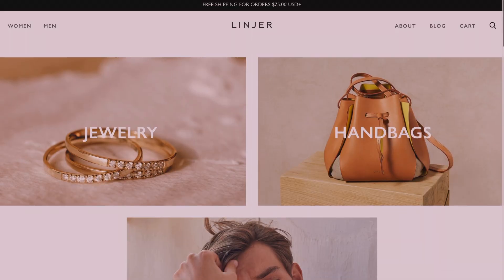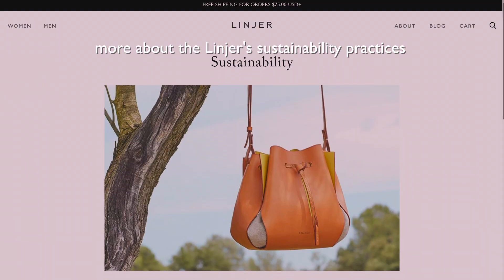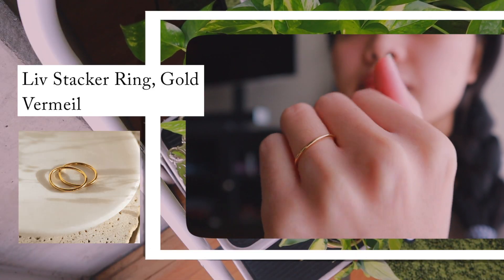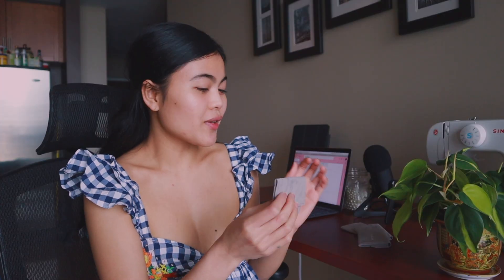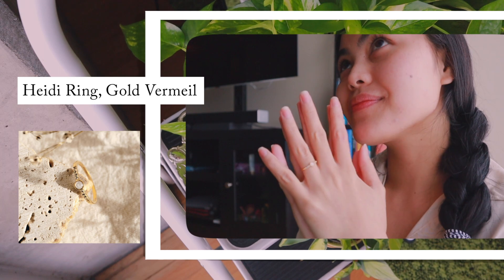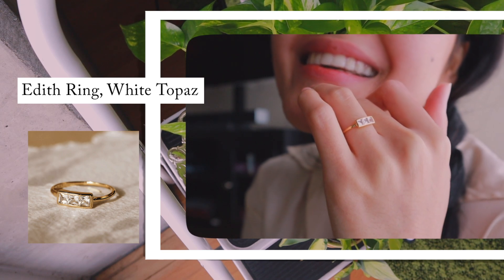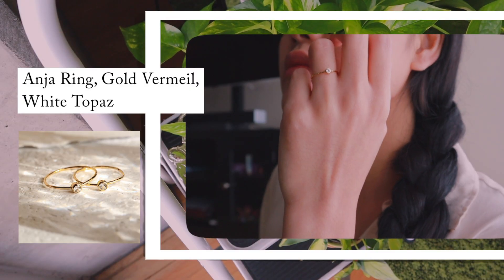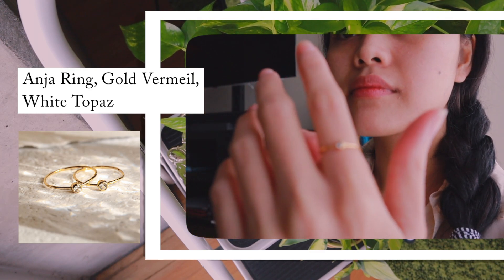LINJER JEWELRY haul & first impressions | affordable sustainable jewelry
this is my honest first impressions on Linjer's Jewelry Collection.
i love jewelry but i am one of those people who don't like spending a lot of money on accessories so i'm glad that i came across Linjer. high quality jewelry at a more affordable price!

RINGS
1. Liv Stacker
2. Heidi
3. Edith
4. Anja

(these rings are in my Top Picks Collection if you are interested of getting the same ones)

Canon EOS M50
Rode Mic
Amazon Basic Tripod
Joby Compact Tripod
SanDisk 128gb 4k SD Card
LaCie Rugged USB-C 4TB
Fat Gecko Mini Camera and Camcorder Mount
MacBook 12" (more affordable)
ComfiLife Gel Enhanced Seat Cushion
Tablet Stand Adjustable
USB C Hub Multiport Adapter
iPad Pro 2020

-- ANGELY PONTS --